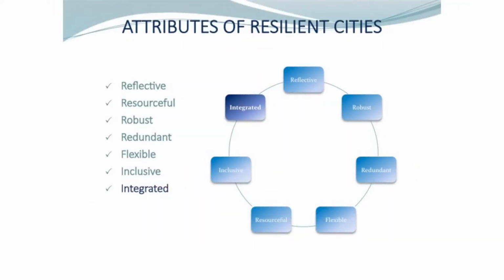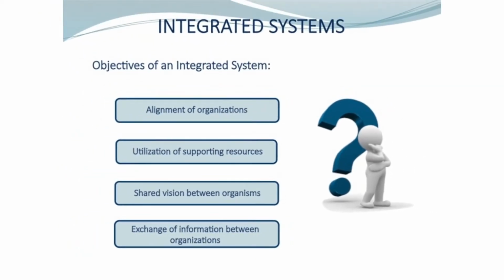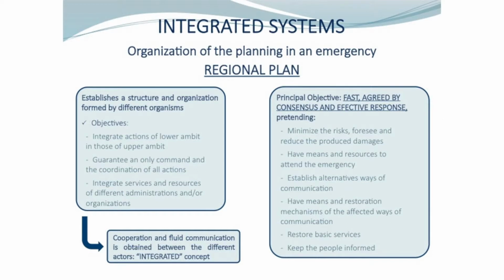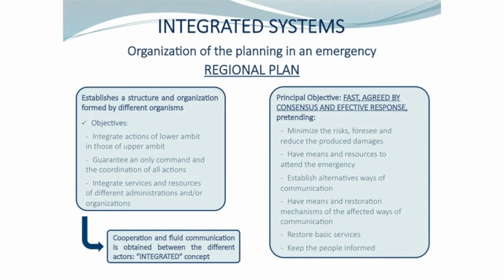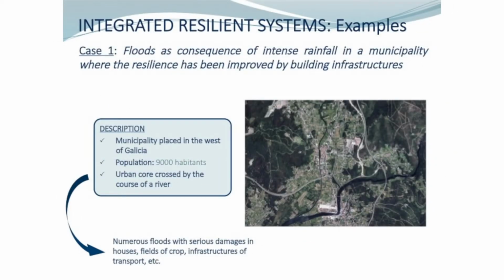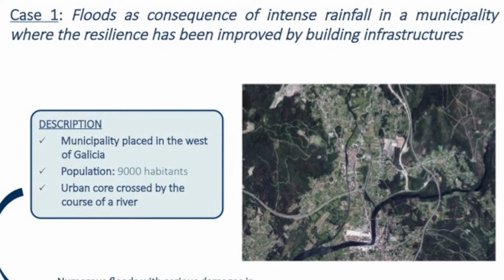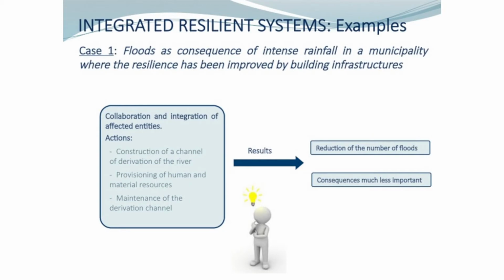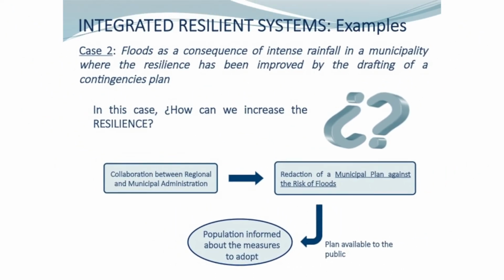CP MODEL PROJECT civil protection resilient systems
Video de la participacion gallega en el proyecto europeo CPModel sobre Resiliencia en Protección Civil